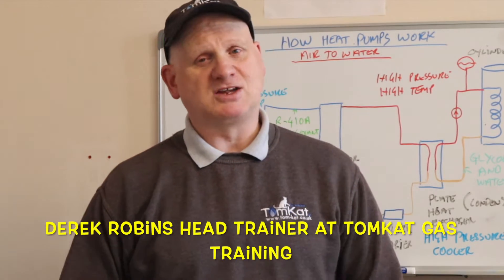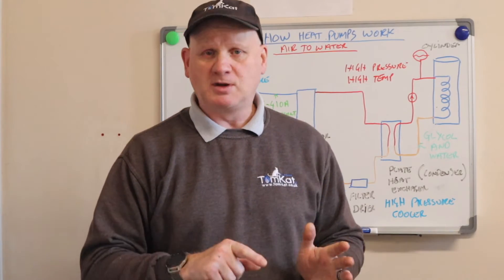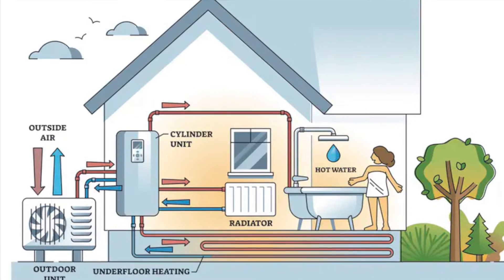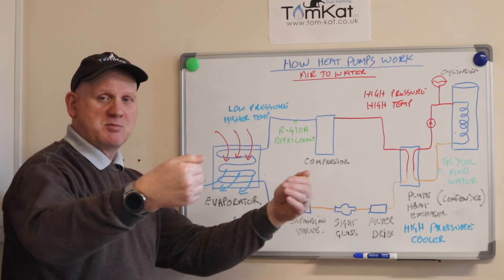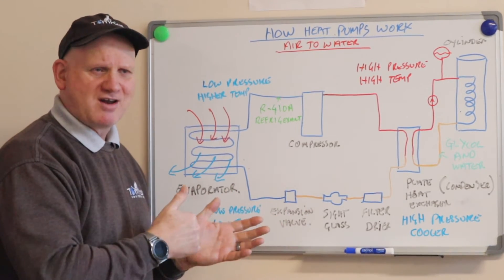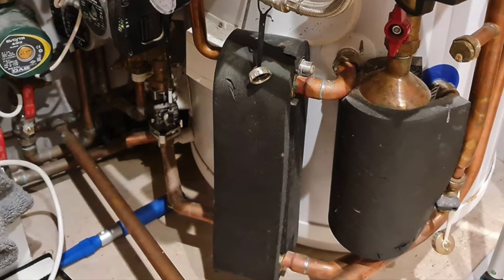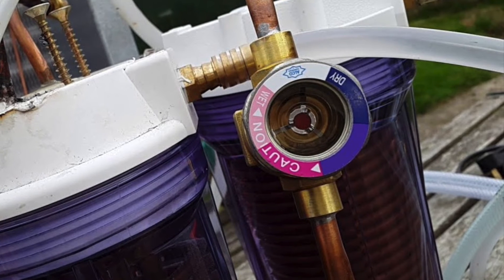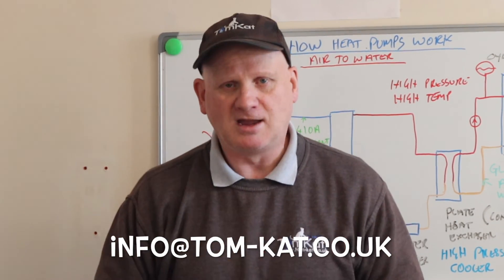How an air to water heat pump works. What knowledge have I gained in my free heat pump training.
Derek in this video explains how an  air to water heat pump works.

How ground sources heat pumps work